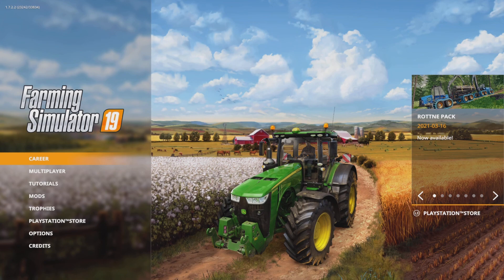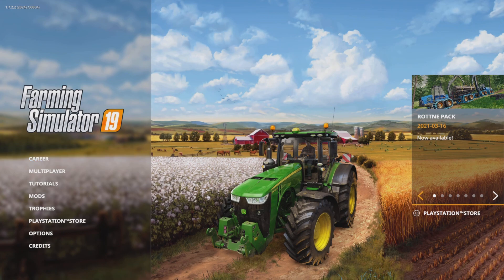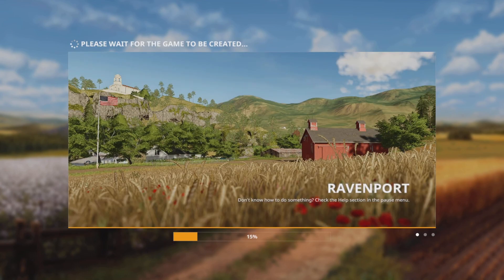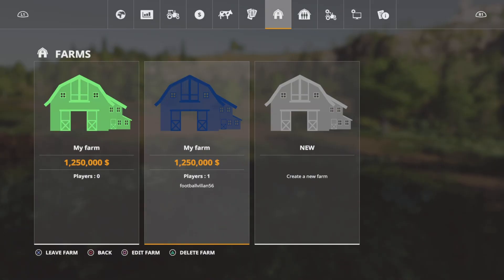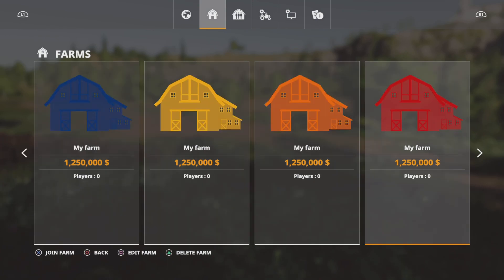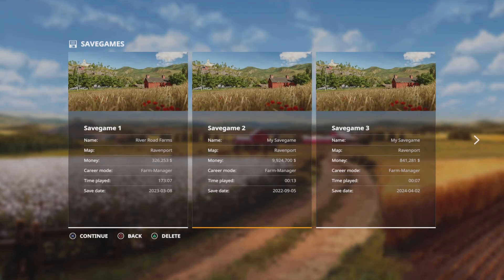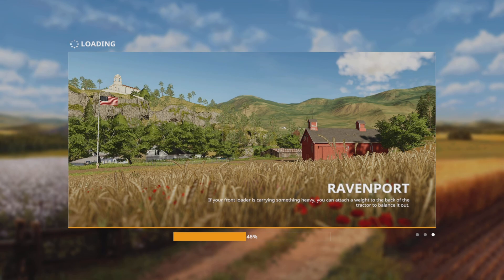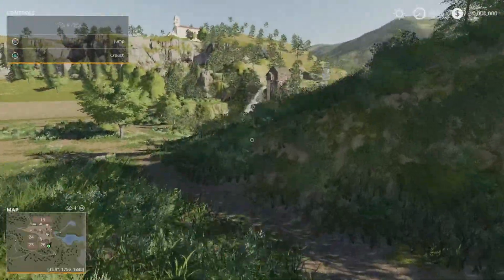Farming Simulator 19: How to get Lucrative Labor Trophy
Showing how to easily earn lucrative Labor Trophy on the game Farming Simulator 19
PSN: Footballvillan56